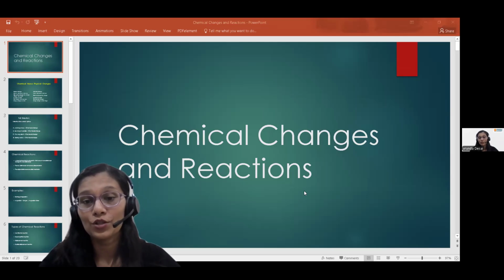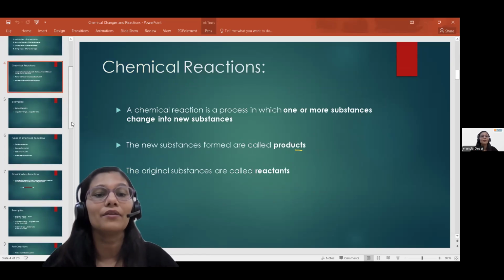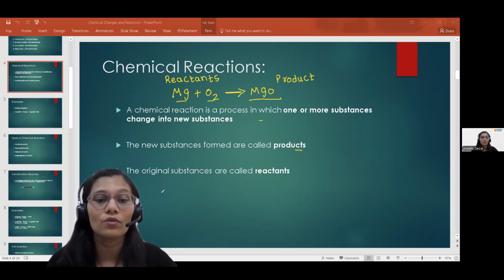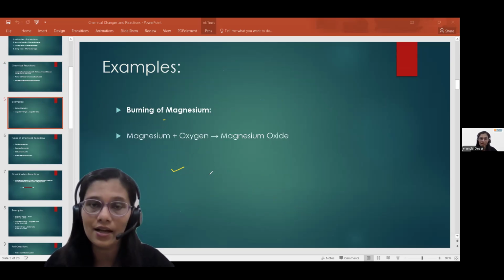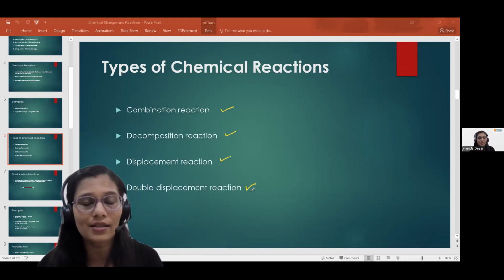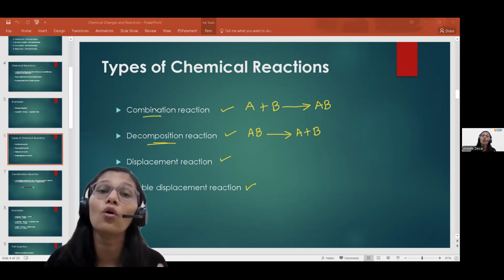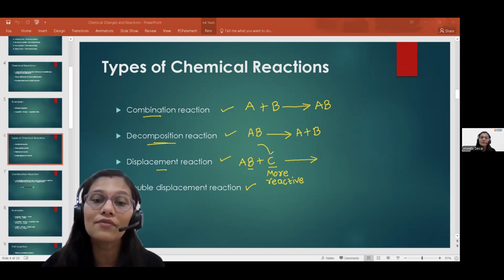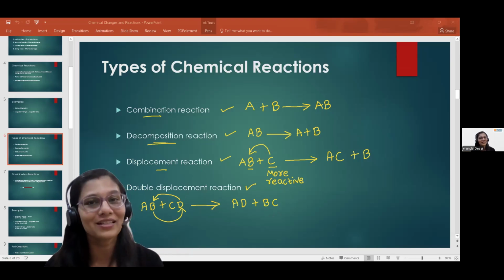Types of Chemical reactions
💬 Comment any questions you have—we're here to help!